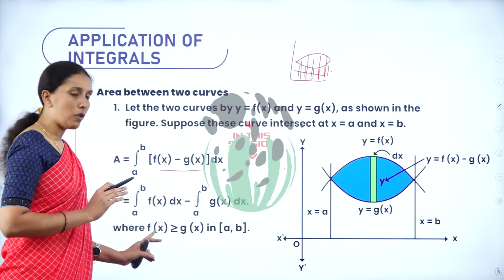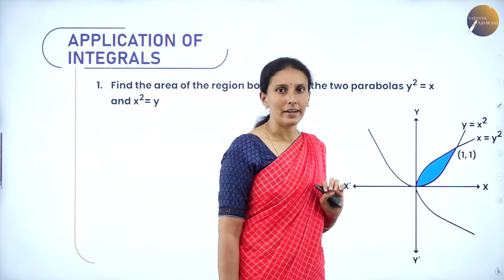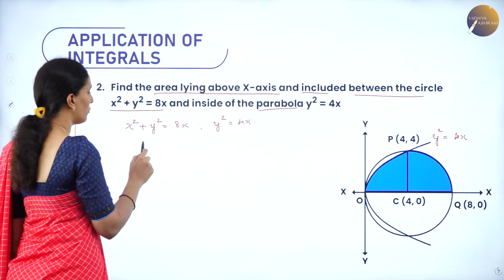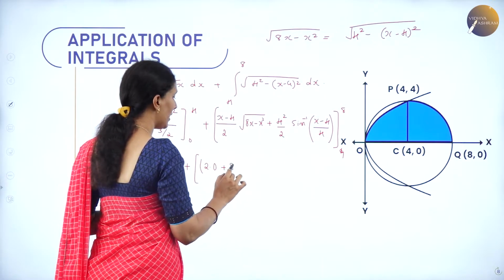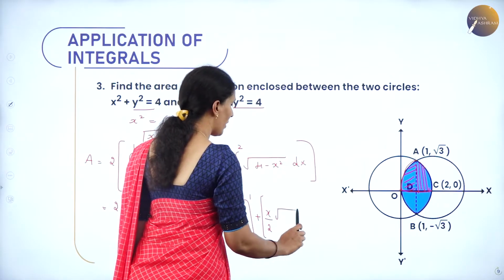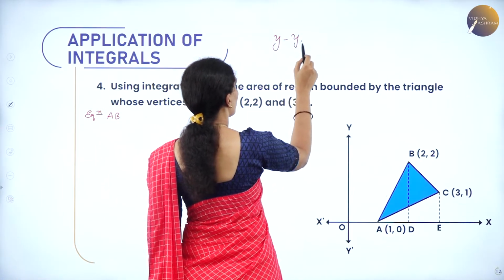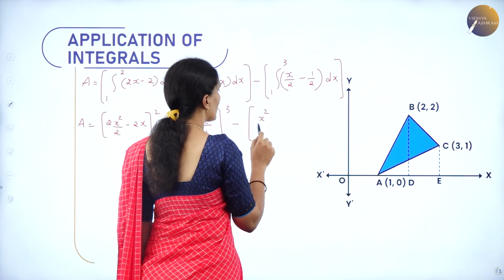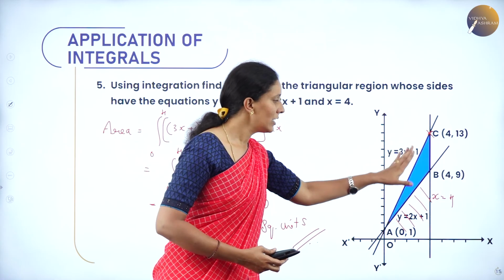DAY 50 | MATHEMATICS | II PUC | APPLICATIONS OF INTEGRALS | L4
Class : II PUC
Stream : COMMERCE
Subject :  MATHEMATICS
Chapter Name : APPLICATIONS OF INTEGRALS
Lecture : 4